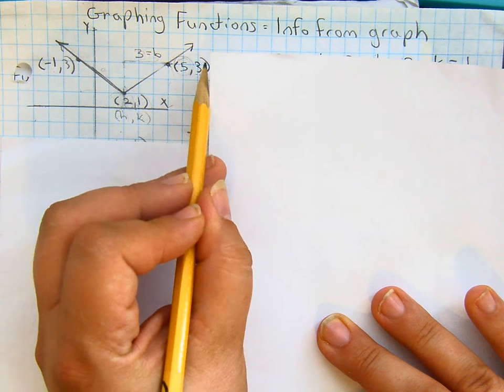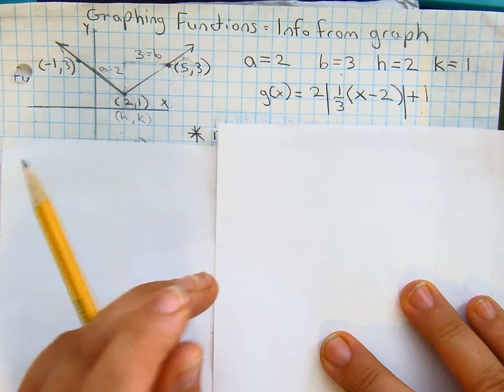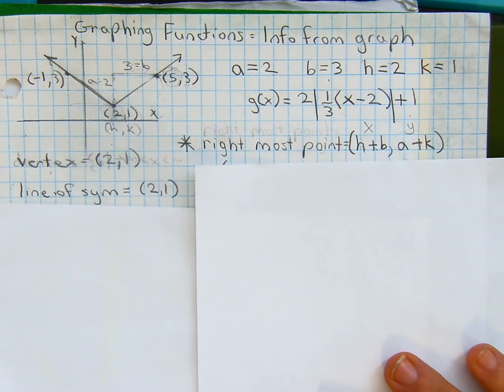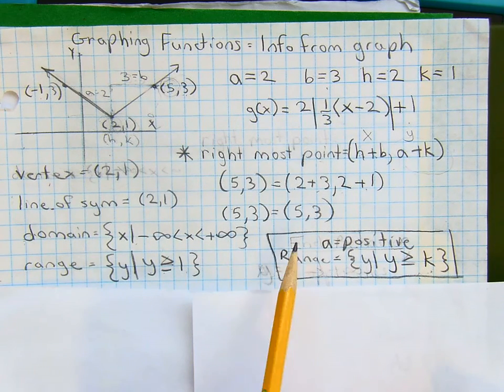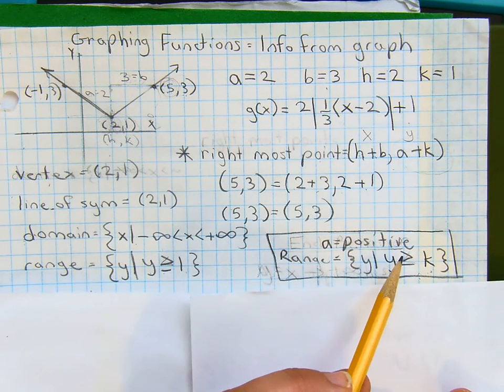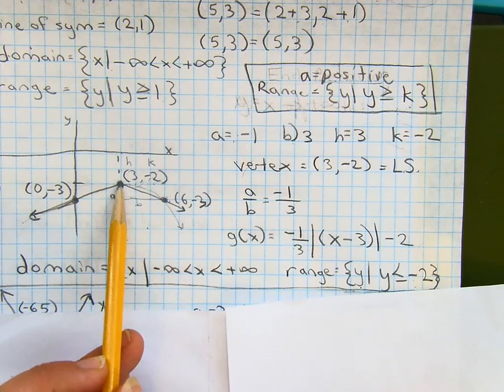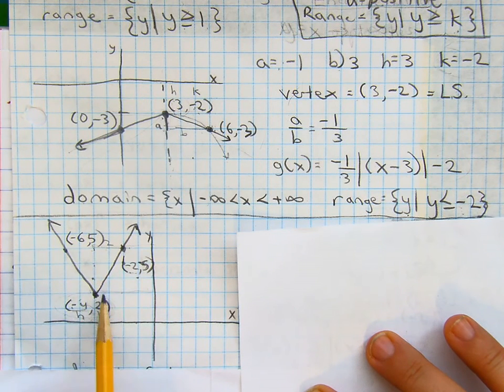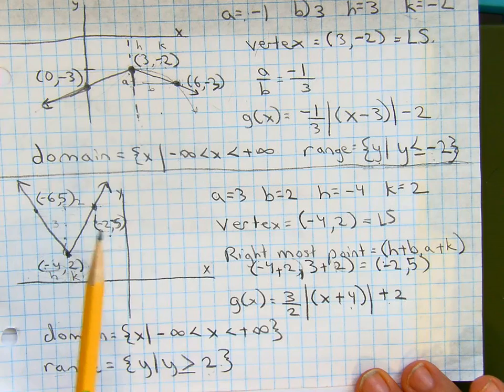Notes for Making Equation from Absolute Value Graphs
Lear how to find the equation from the vertex and right-most reference point of an Absolute Value Graph. Also how to find line of symmetry, domain, and range of the graphs.